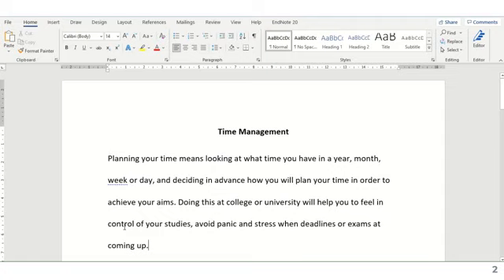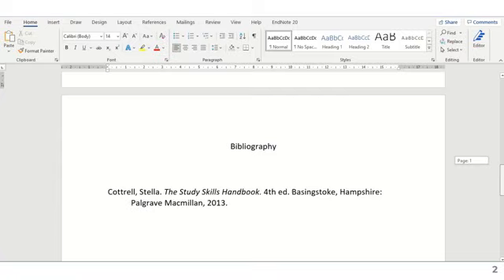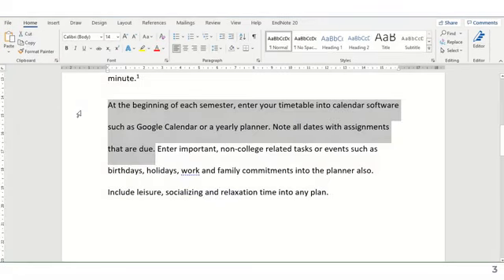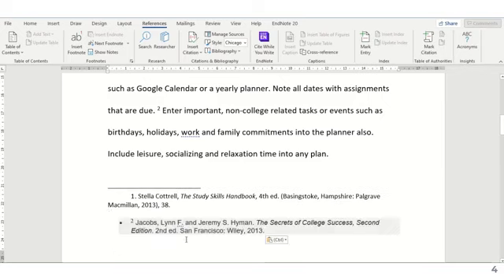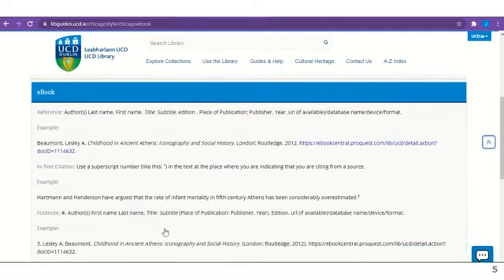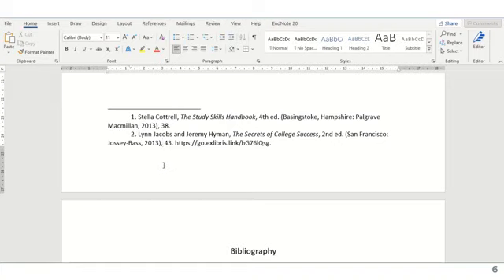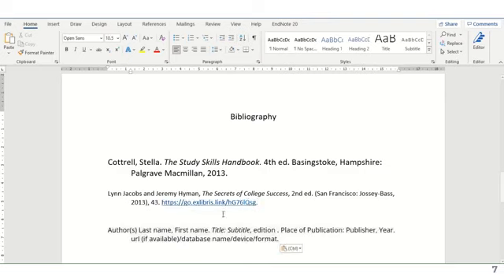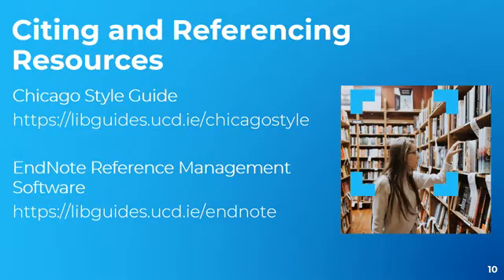Chicago Referencing Style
How to cite and reference in Chicago style.
How reference a in Chicago style.